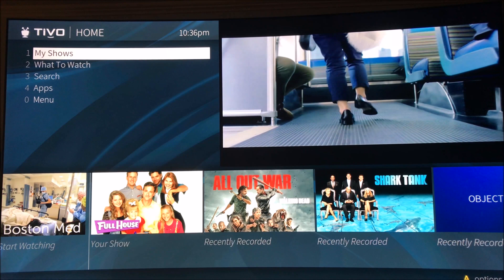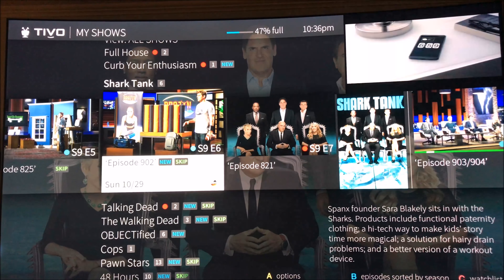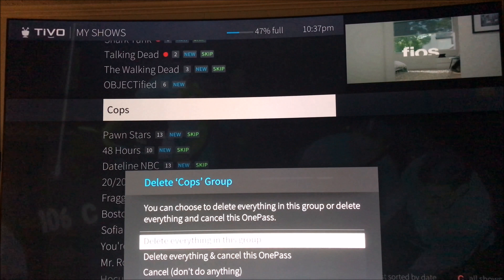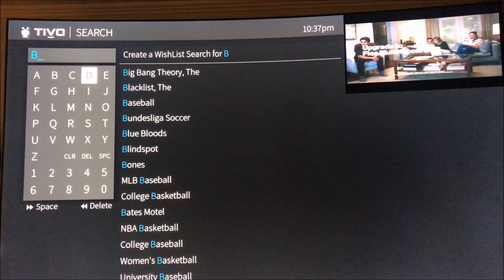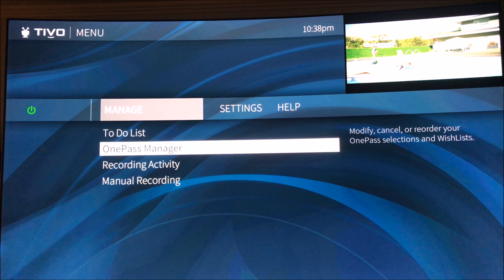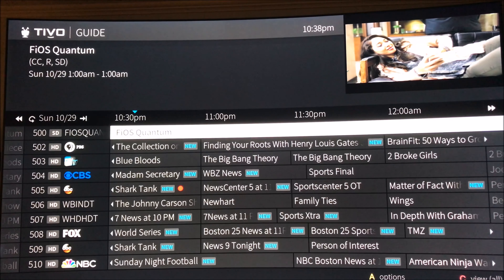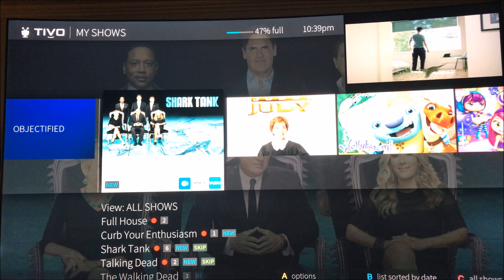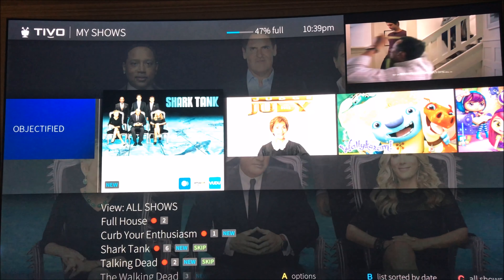Tivo Hydra UI demonstration (Latest Vox Release) by Intellibeam.com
The latest TiVo Hydra Interface in action. Running on a Tivo Bolt with the 10/29/17 Vox release and update.

Facebook.com/intellibeam
Twitter.com/intellibeam